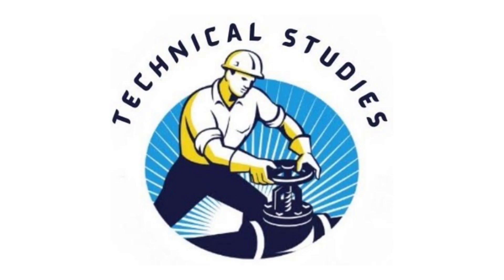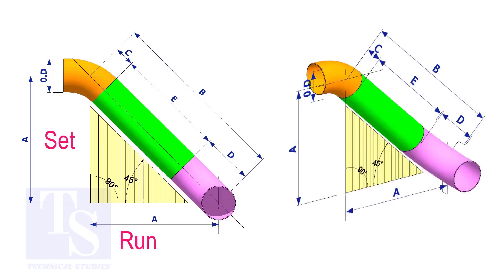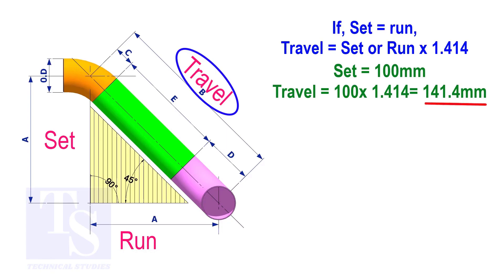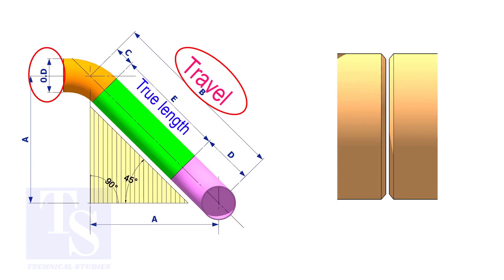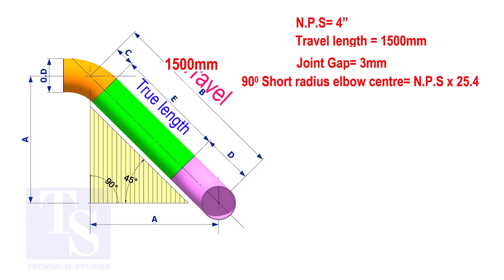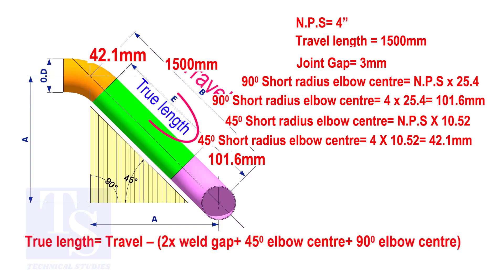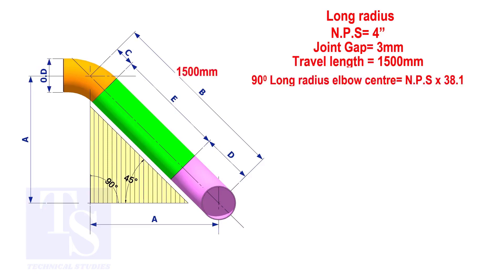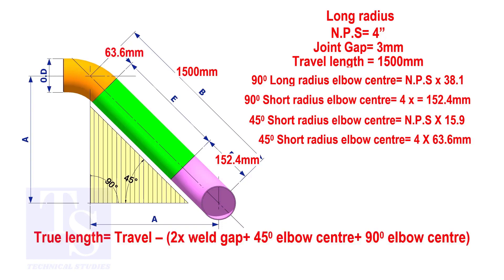How to Calculate the Set, Run and Travel of a pipe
FOR PDF
BOTTOM PLATE LARGE
CAGE LADDER.
PIPE DRAWING. SLOPE CALCULATION
TABLE DRAWING.
PIPE WIRE BENDING.
PIPING ISOMETRIC 3D.
PIPING ISOMETRIC DRAWING.
Pipe Dimensions full chart.
Sketch piping.
Piping iso drawing.

16,169 views Feb 28, 2021 90' , 60' 45', 30', 25' ,10degree elbow formula,marking, fabrication with Example
Pipe offset formula pipe offset, Calculation and Fabrication | 45 degree miter offset kaise banaye